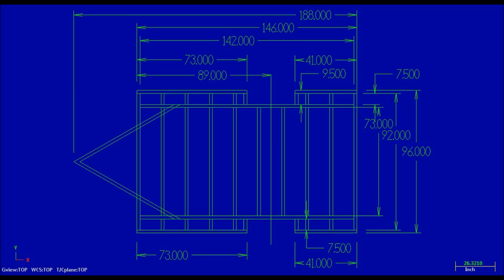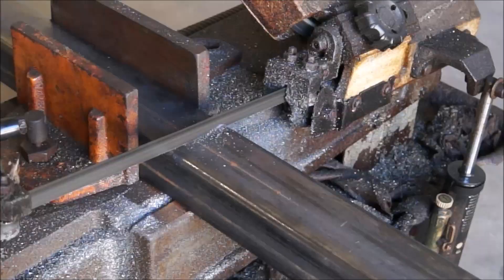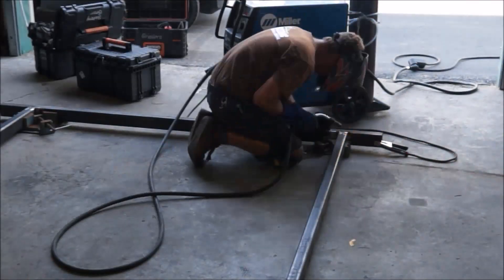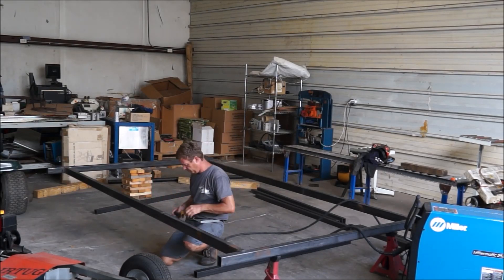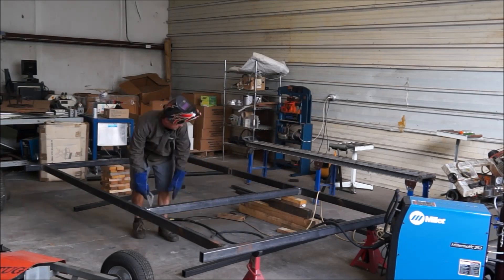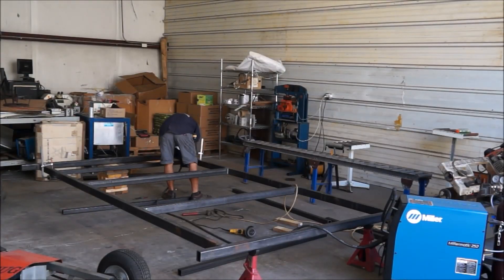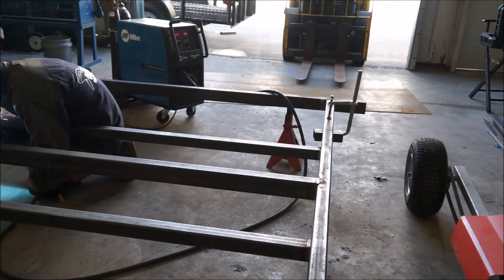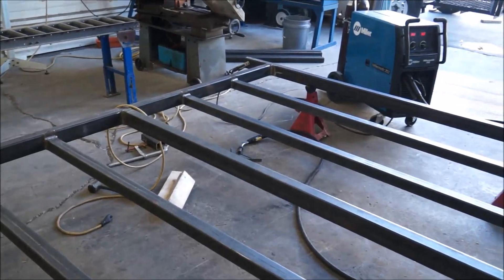Camper Trailer Build #1, Welding The Frame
The start of our home built Camper Trailer. Welding, Welding and more Welding.